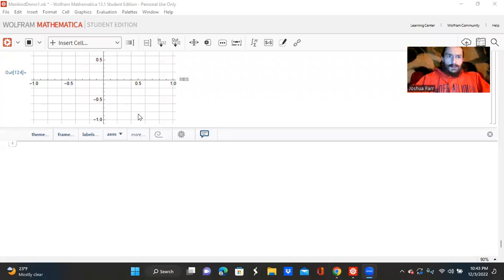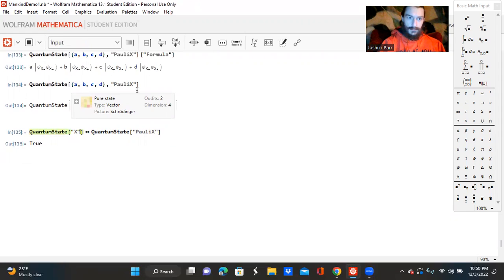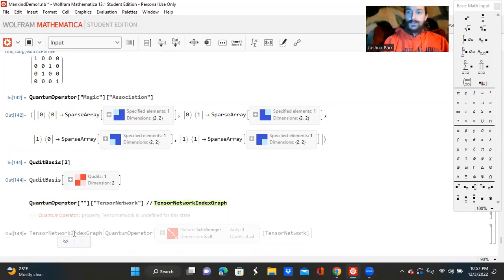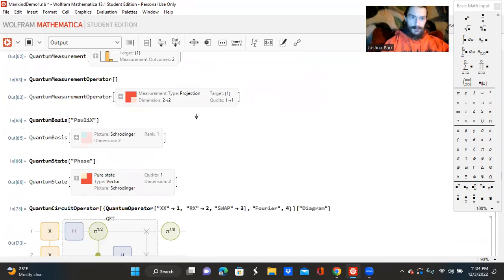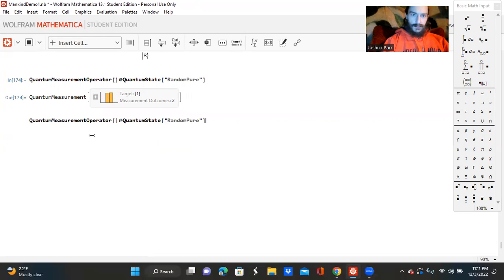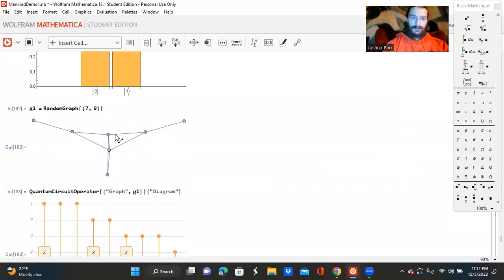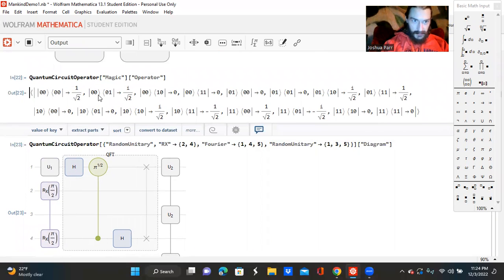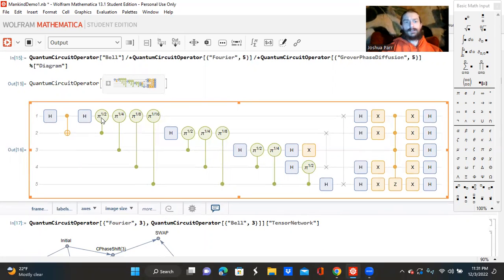M[i]T Quantum Computational Framework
Wolfram Makes a mighty Computational Tool, worth the ducats.